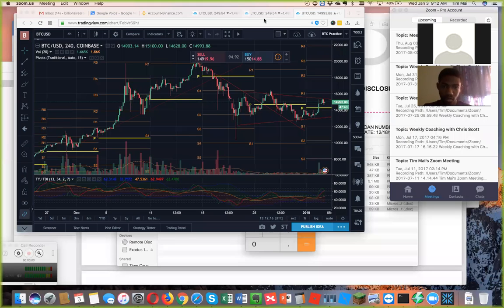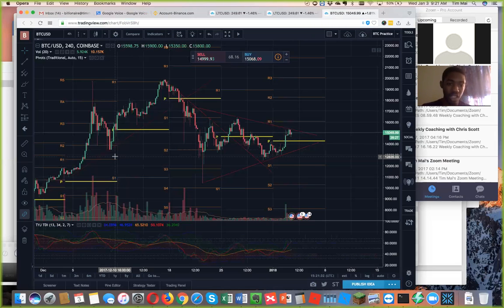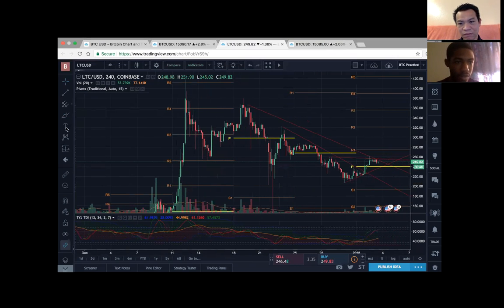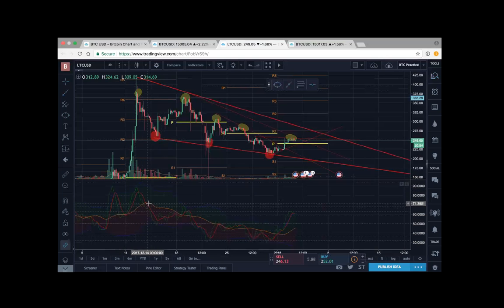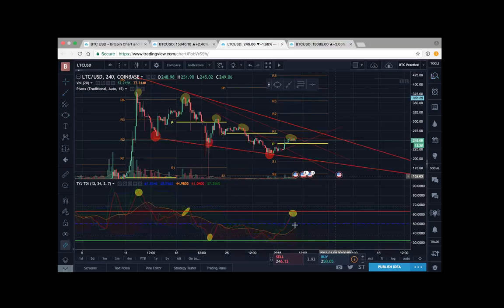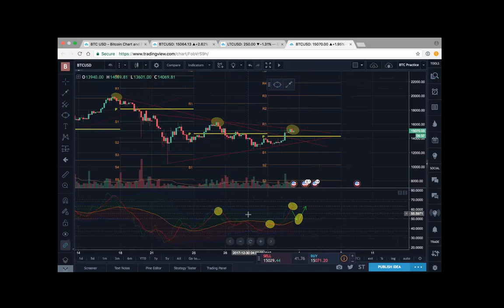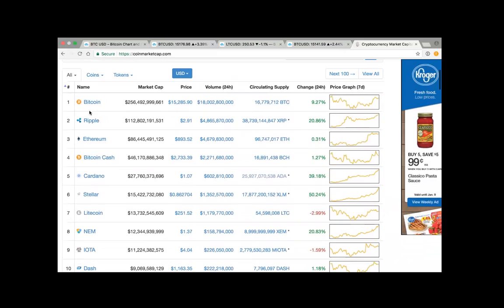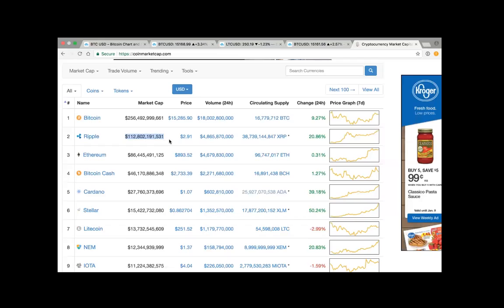Trading training 01/03/18